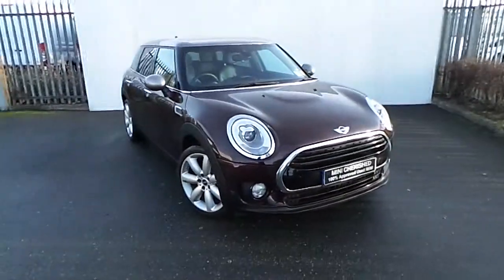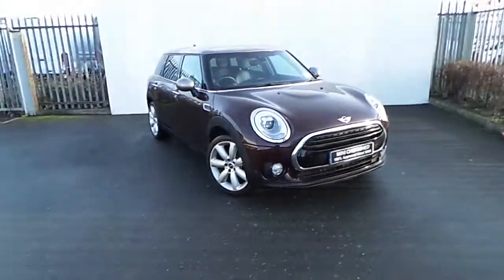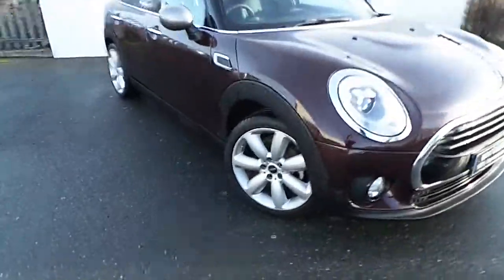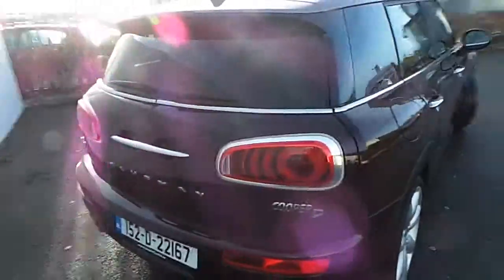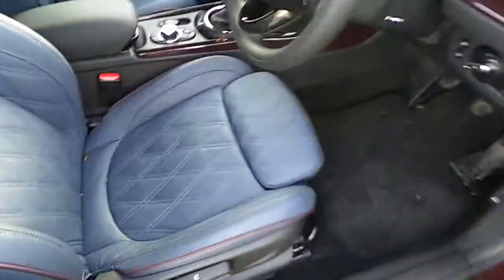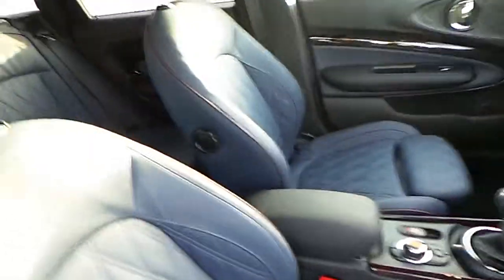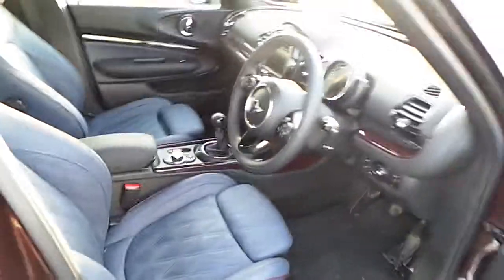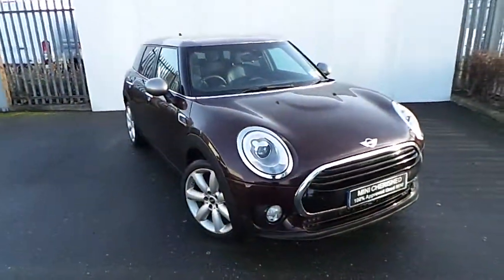152D22167 - 152D22167 BMW MINI Cooper D Clubman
Here is a video of our 152D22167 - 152D22167 BMW MINI Cooper D Clubman. Please contact Tom Hayes to arrange a test drive today. Joe Duffy BMW 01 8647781